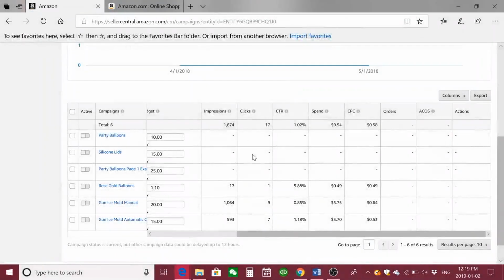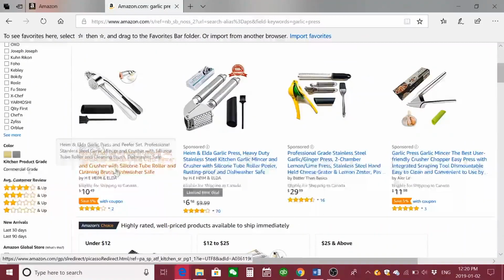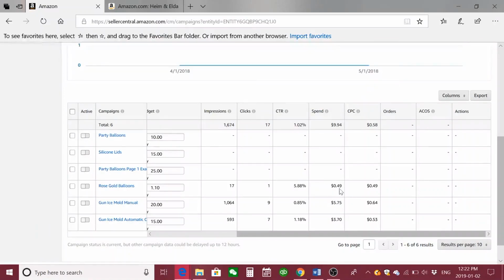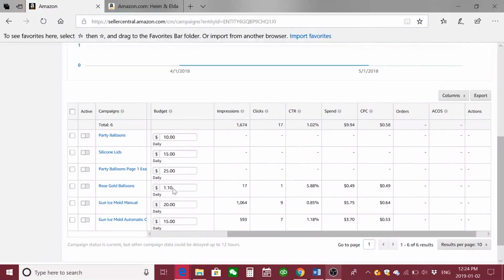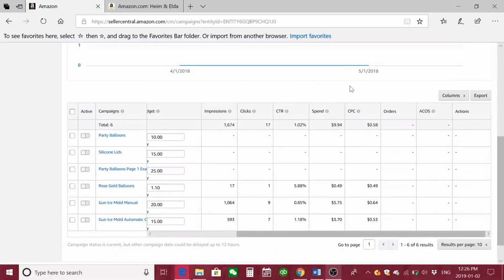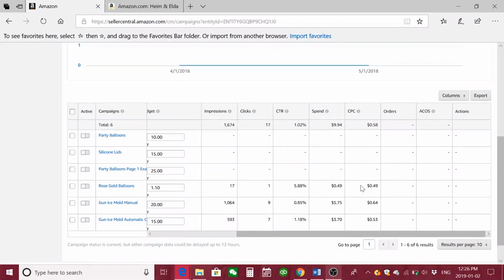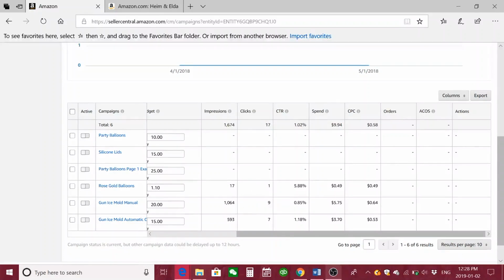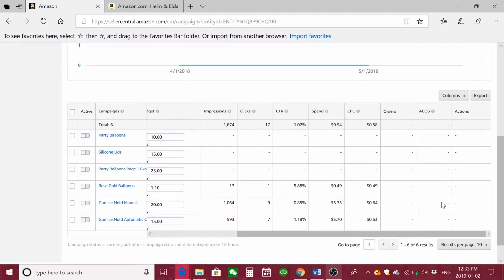Learning Advertising Terms Impressions, Clicks, CTR, Budget, ACoS, Etc, FBA Winner's Course